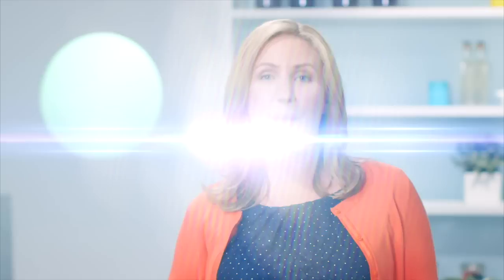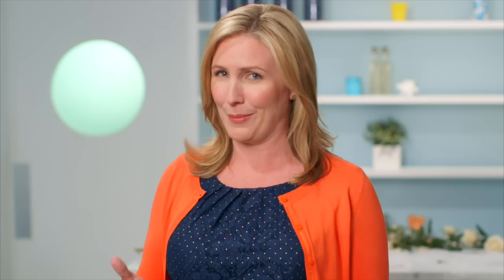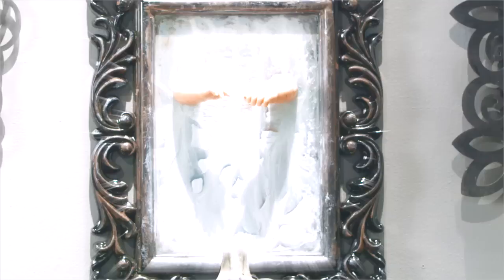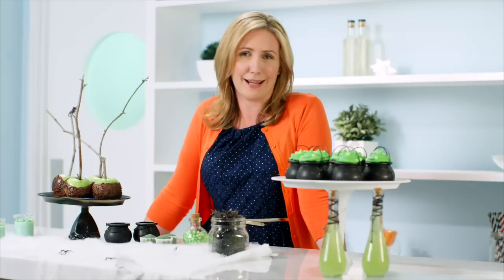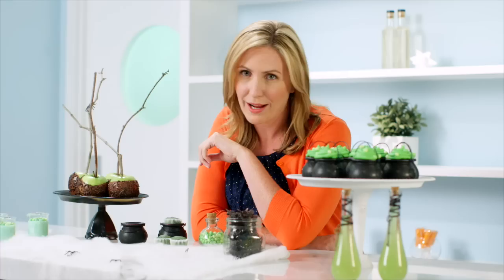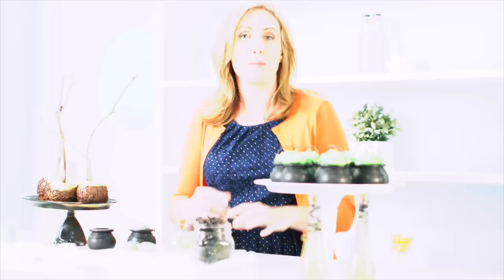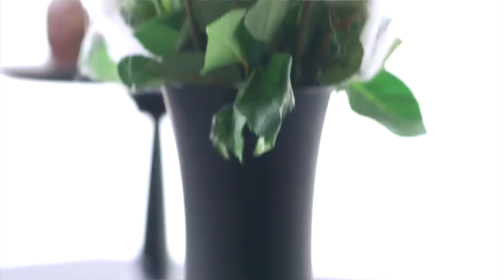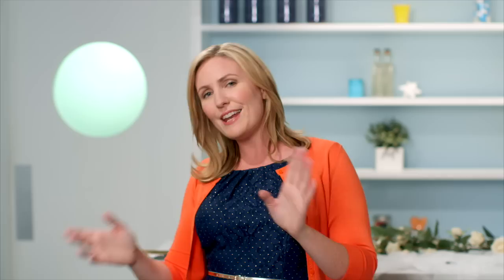HALLOWEEN PARTY IDEAS - Cauldron Cupcakes, Candy Apples, Chalkboard Pumpkins & MORE | Sweet Styling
Today I'm showing you fun Halloween Party Ideas, Treats, Crafts and Styling Tips. From Cauldron Cupcake favours, Creepy back drops and Spooky styling tips, this is the ULTIMATE Halloween Dessert Table!